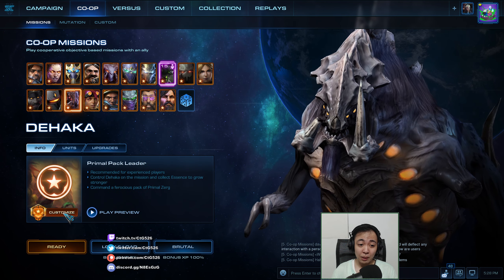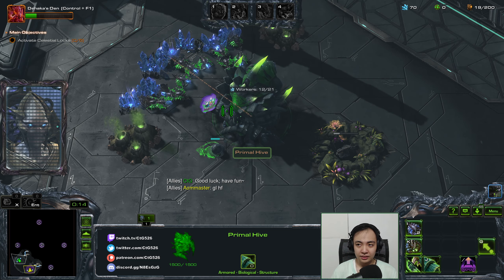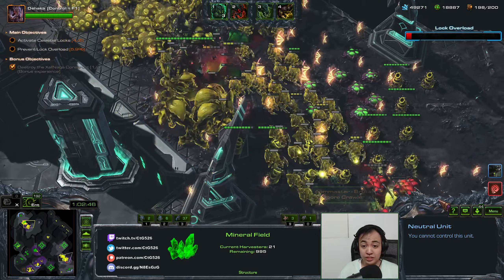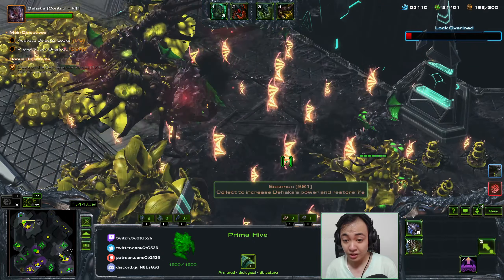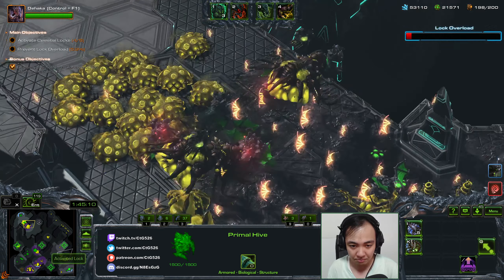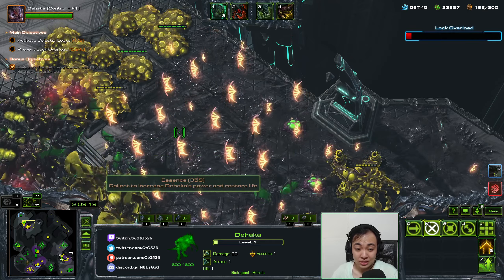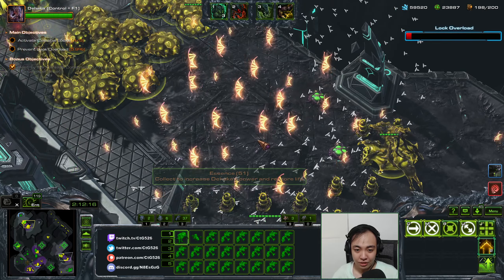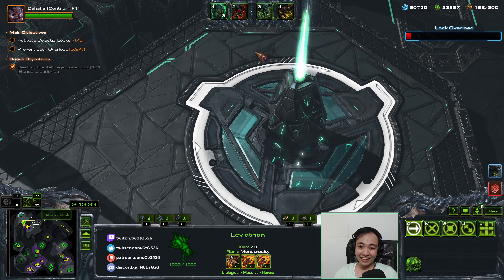What if Dehaka jumps from Lv1 right to Lv15? | Starcraft II Co-Op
Starcraft II: Co-Op Mission - Lock & Load

Time for a fun little game. Here I try to get Dehaka from the lowest level straight to level 15 in a single move. It takes 1575 essence, and it has to be all in one spot to skip every level.